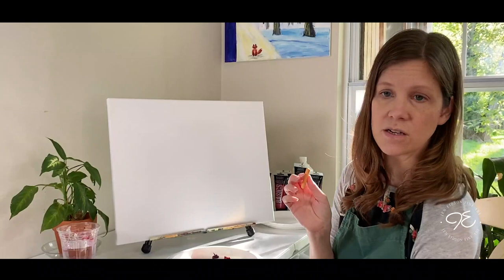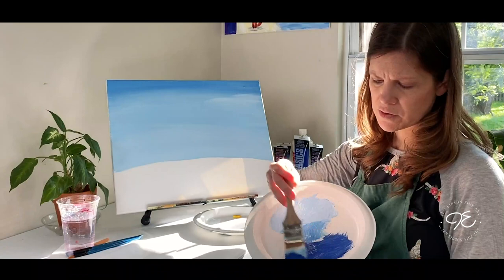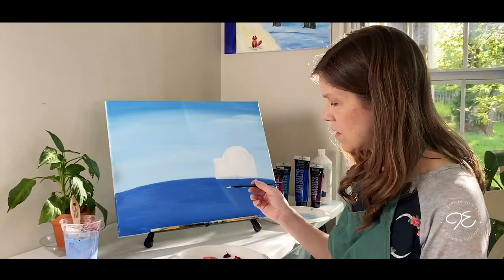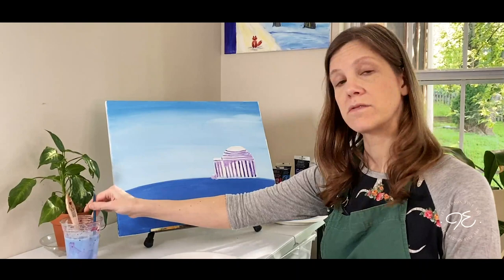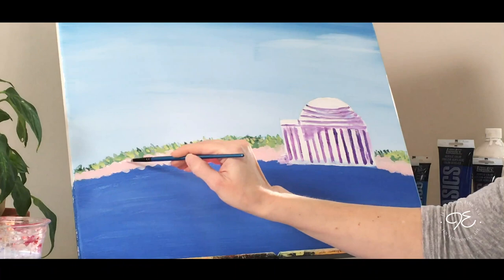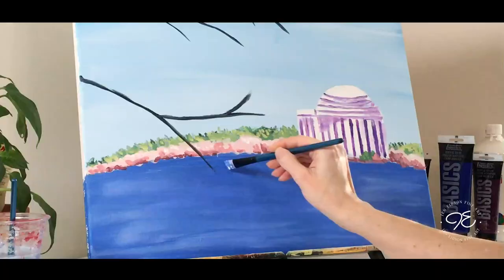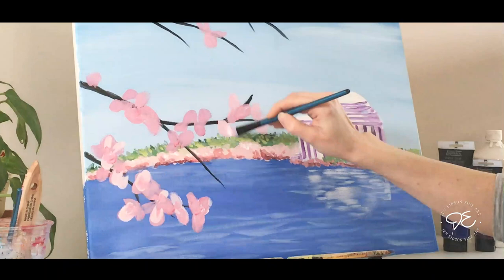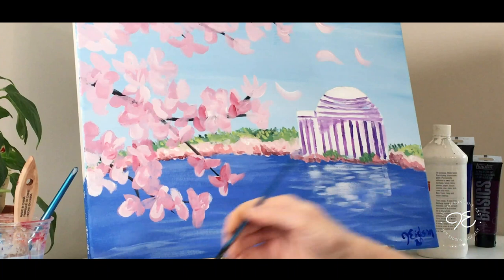Beginner Acrylic Painting Tutorial | Cherry Blossoms | Jen Eidson Fine Art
Learn how to paint Cherry Blossoms!  Have fun doing something creative on your own or with friends.

You can follow along with this painting tutorial with these art supplies: 7 colors of acrylic paint, a 16x20 canvas, flat brushes (1-inch and #8), round brushes (#7 and #4), chalk, paper plate, and cups of water.  You should also put down some newspaper and wear an apron!

If you prefer, get a favorite snack and just enjoy the process of the painting come together.

Artist & Producer: Jen Eidson

Video Editor: Baker Short Films